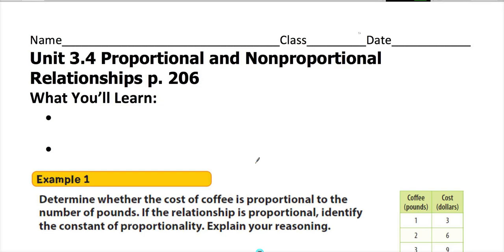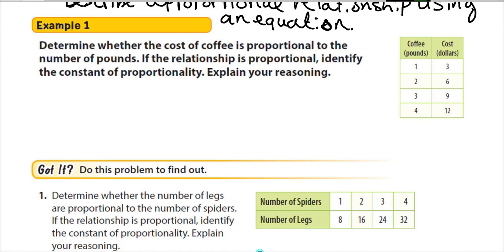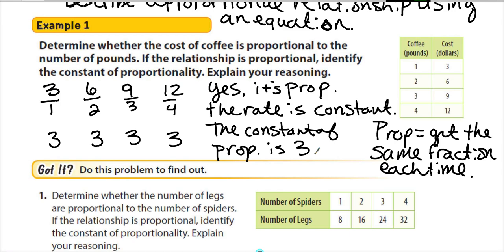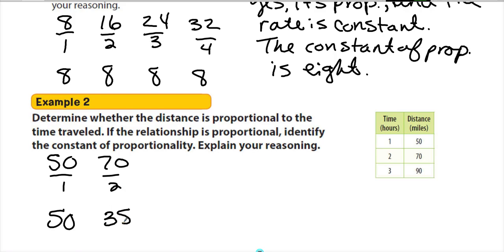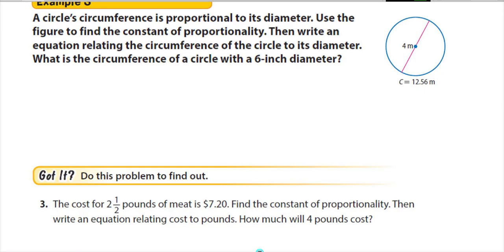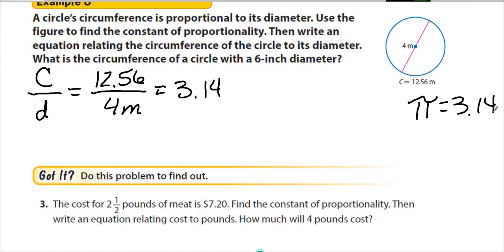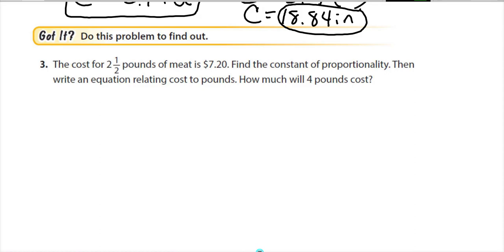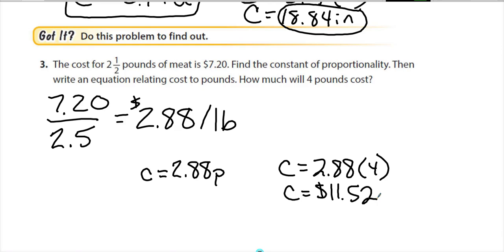3.4 Proportional and Nonproportional Relationships